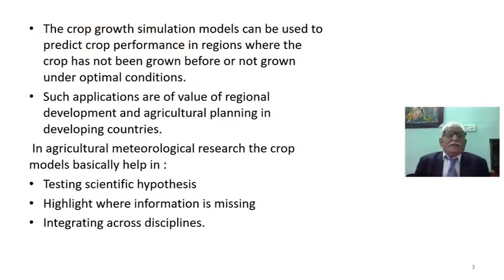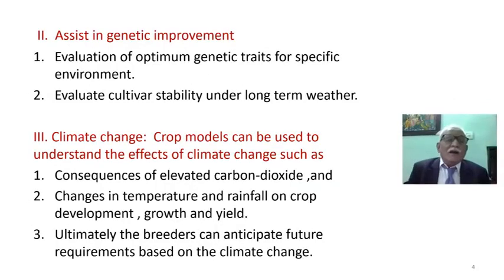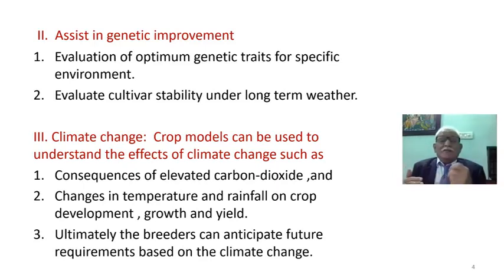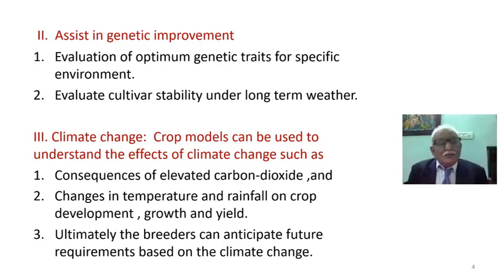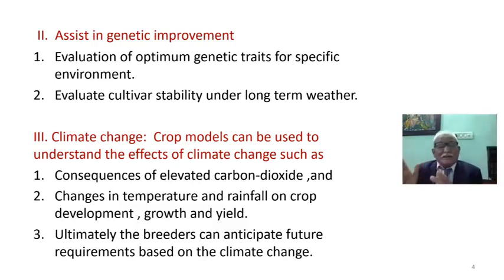Agromet - Crop Growth Simulation Models - Advances 1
Uses of Crop Growth Simulation Models.